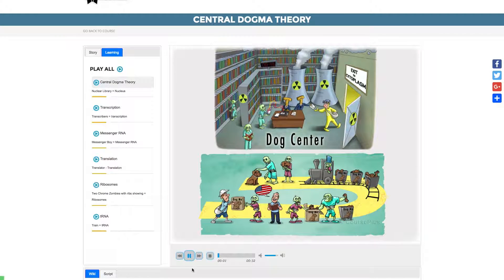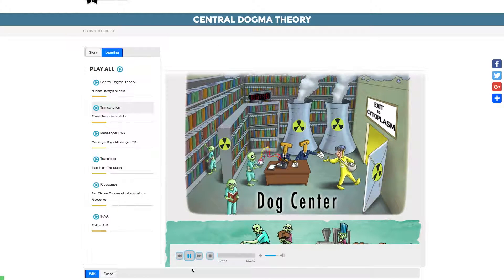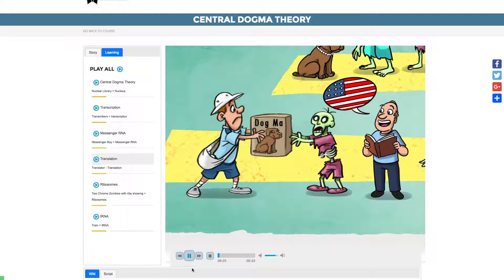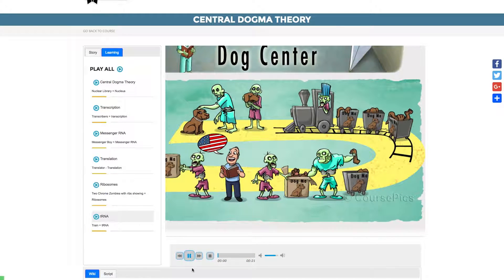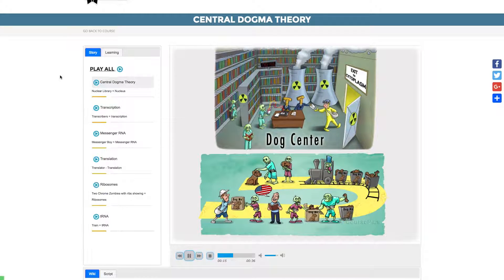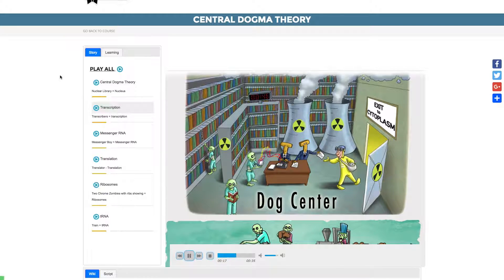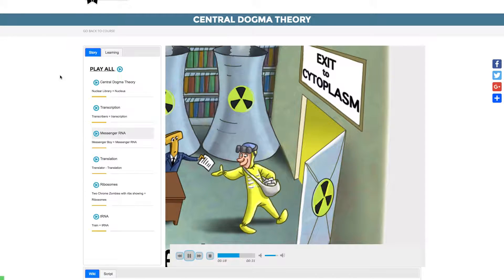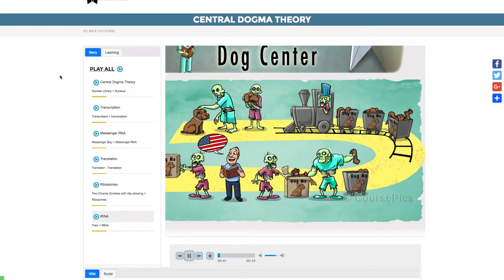Central Dogma Theory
Study Smarter with CoursePics!
Times are changing. Gone are the days of reading the chapter and highlighting key words. Our brains are wired for storytelling, and humans are visual creatures.  Graphic and narrative representations of ideas help the mind to analyze, unify and really understand concepts.
CousePics thinks like you do. We make learning fun while maximizing retention and mastery through picture and story associations.
Think of it like flash cards…but with cartoons!
An Invitation
We’d like to invite you to explore our newly-launched site and see the CoursePics difference for yourself.